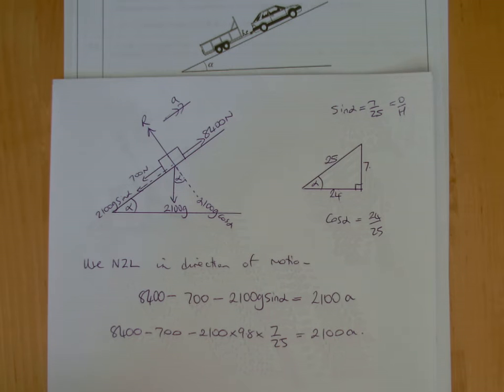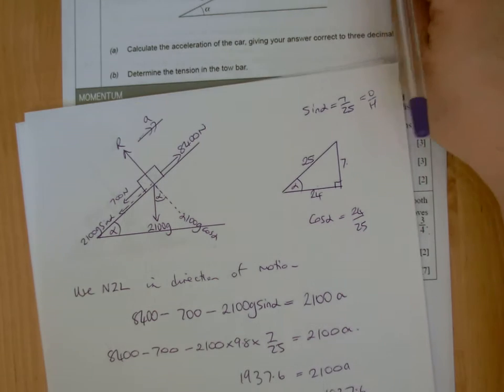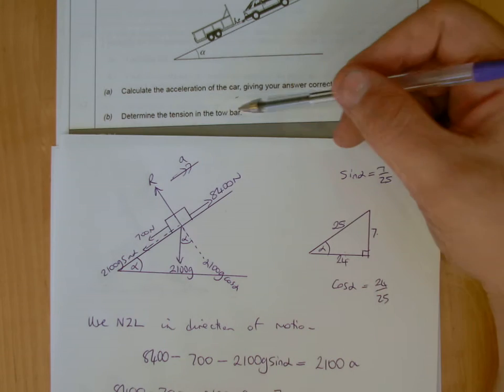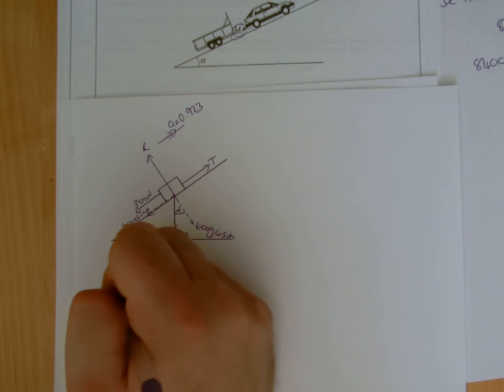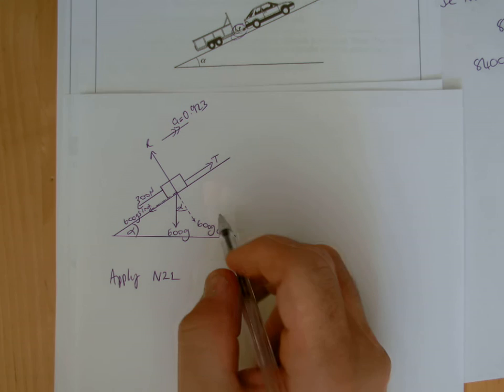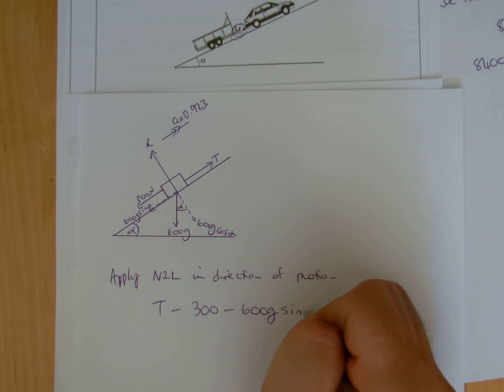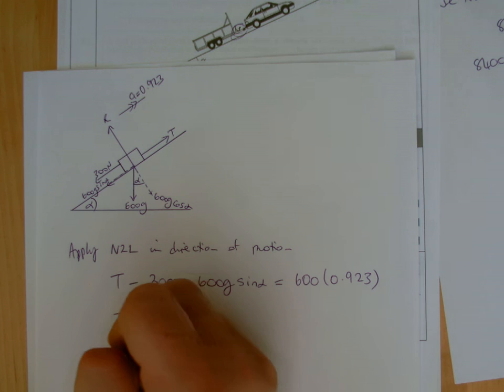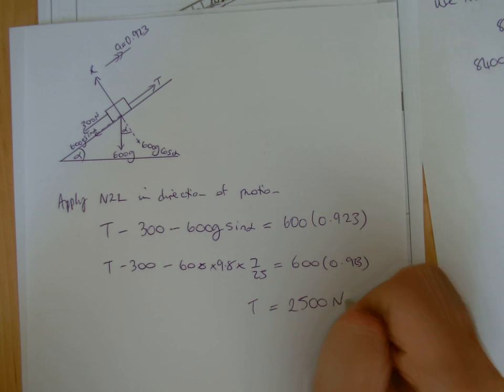Q62 M1 ULTIMATE